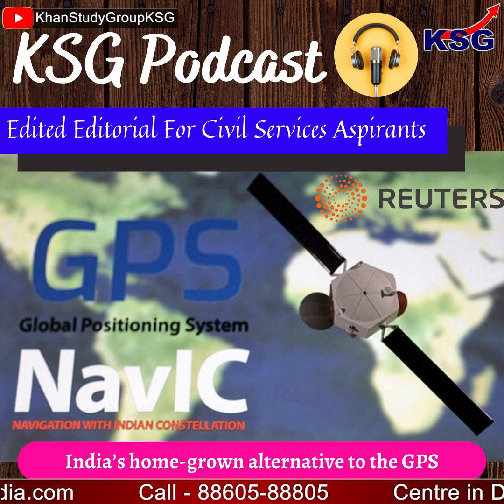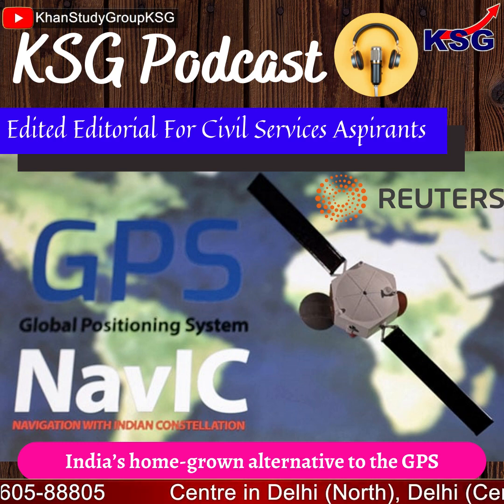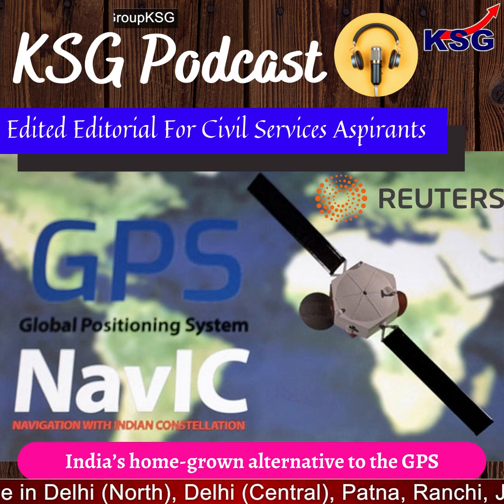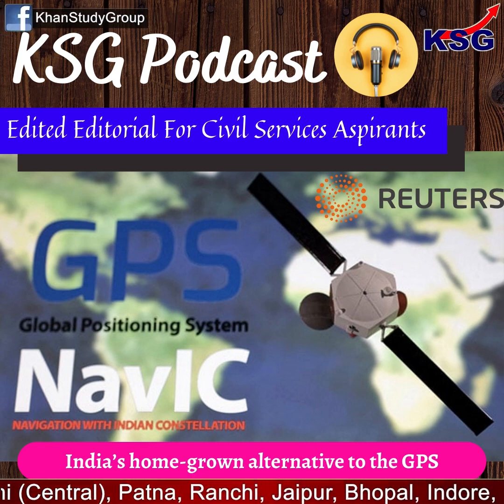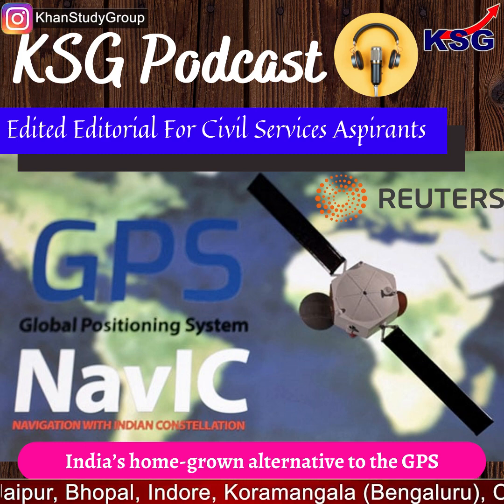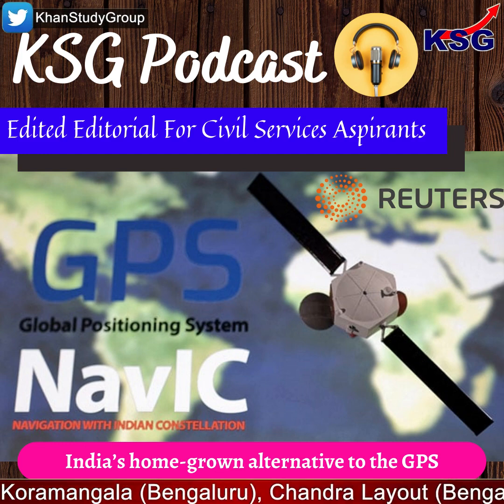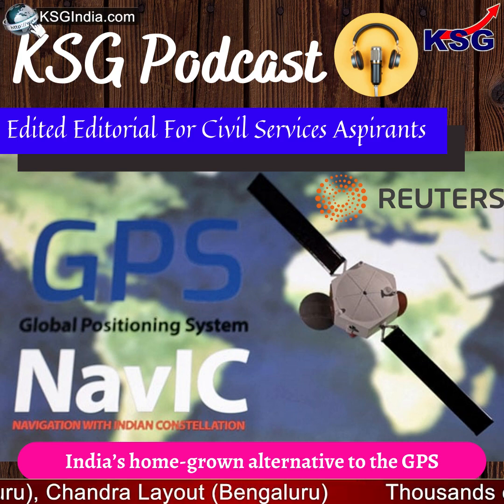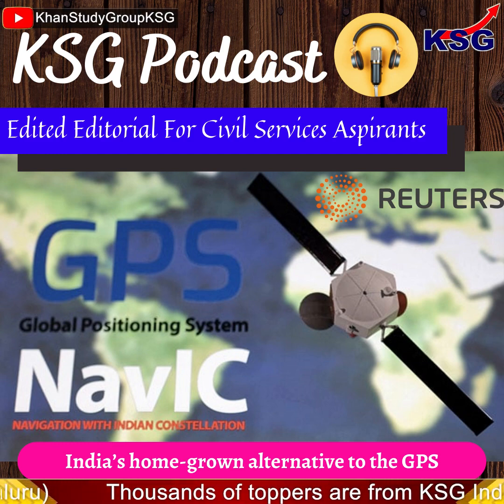KSG Podcast | India’s home grown alternative to the GPS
PODCAST

India’s home-grown alternative to the GPS

Source: By Reuters

The Indian government is pushing smartphone makers to enable support for its NavIC navigation system in new devices sold in the country from next year, a move that has spooked the industry due to additional costs and tight time frame.